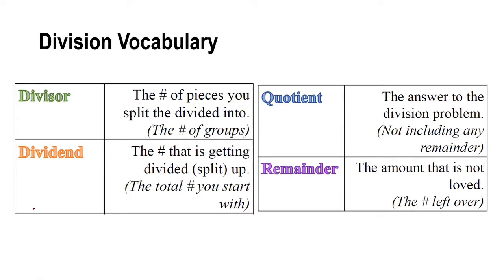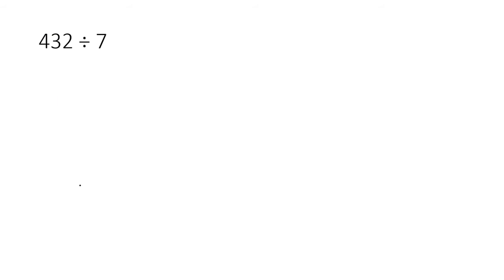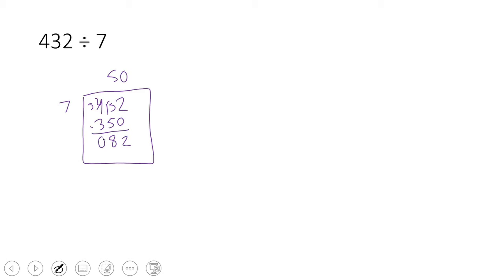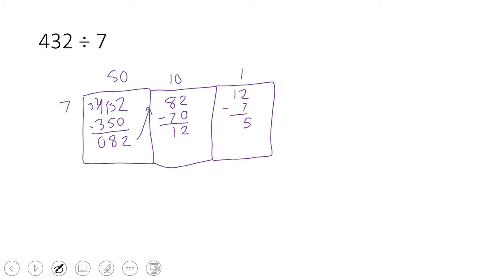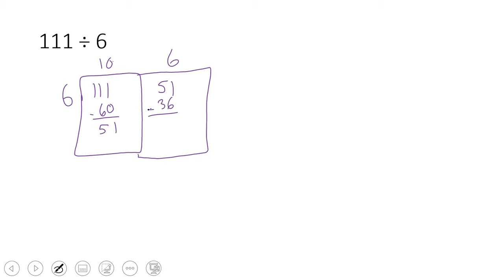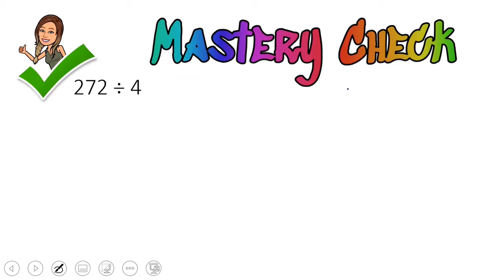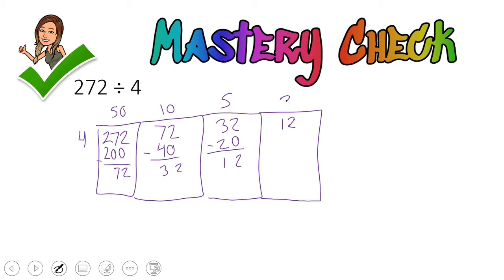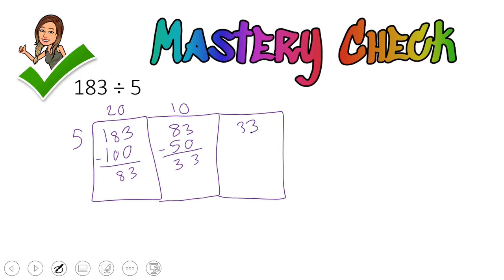Division: Area Model - Single Digit